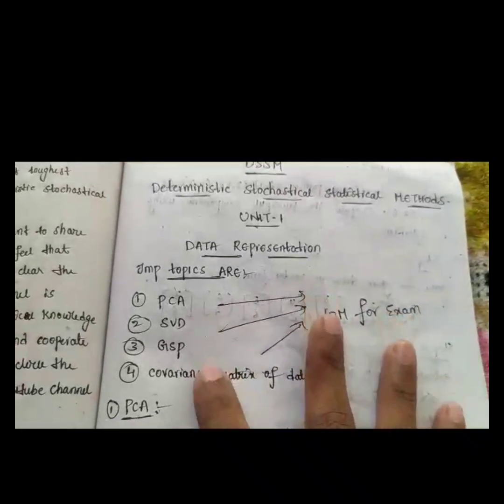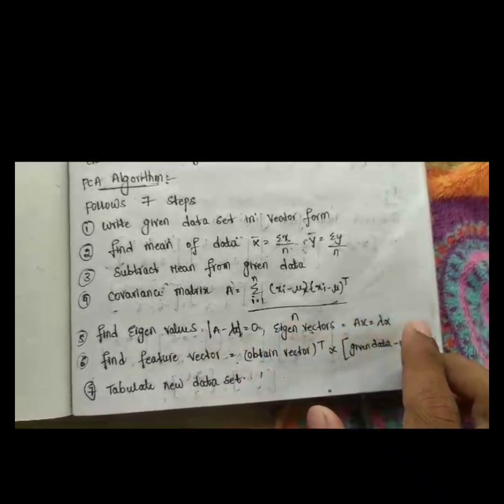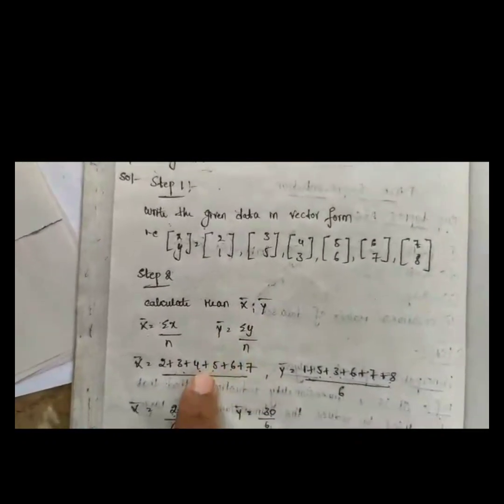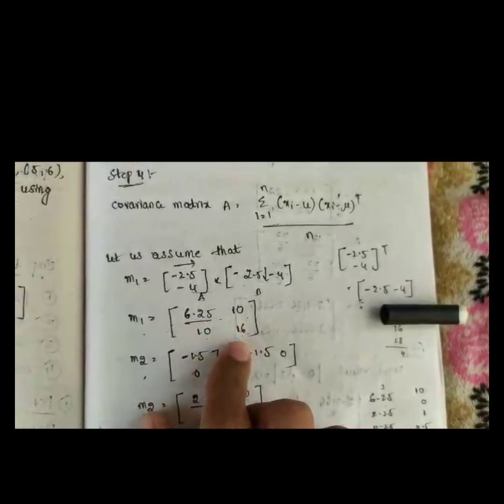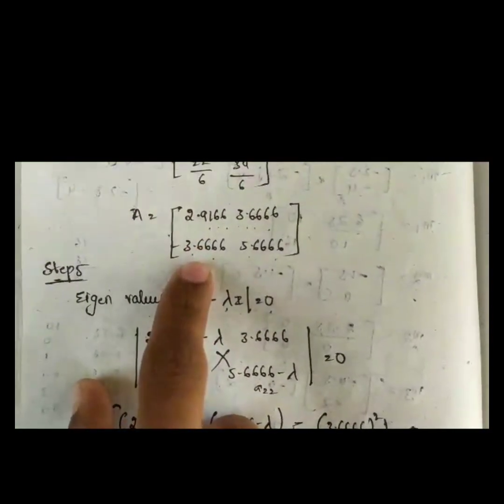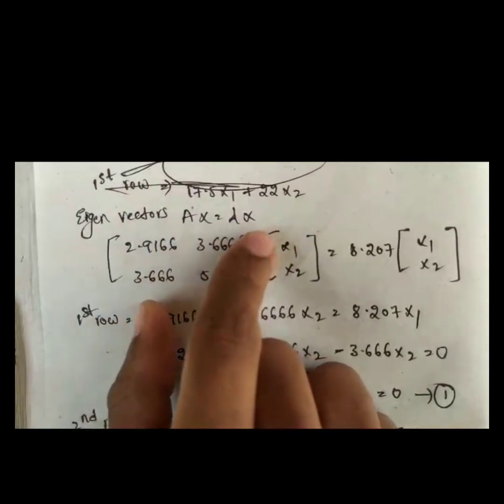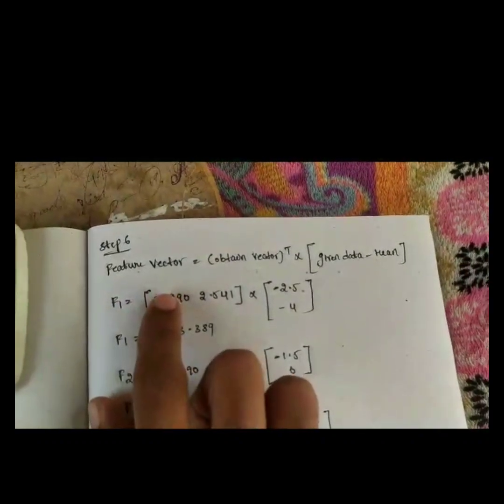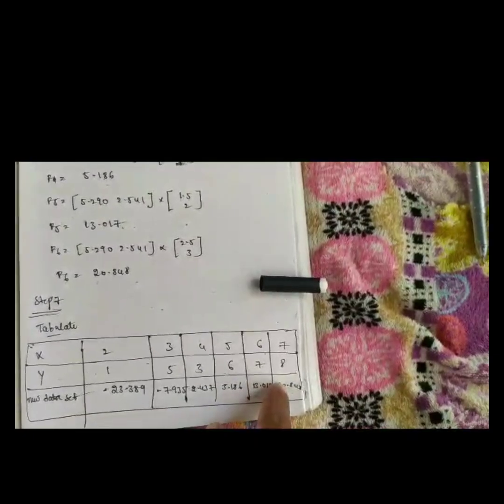INTRODUCTION TO DSSM &PCA,PRINCIPAL COMPONENT ANALYSIS.pca engineering mathamatics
principal component analysis
unit-1
jntua dssm